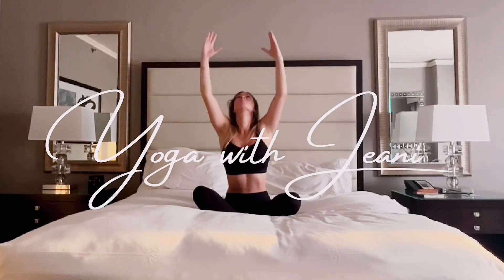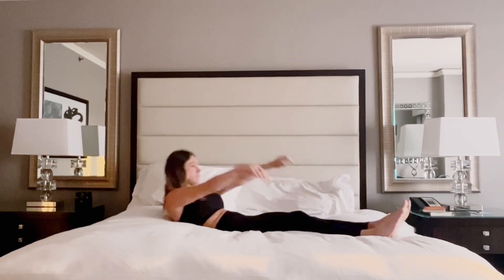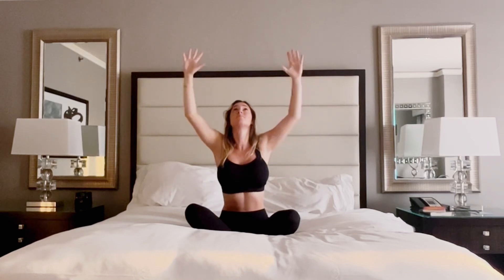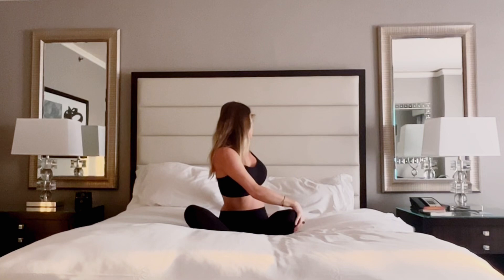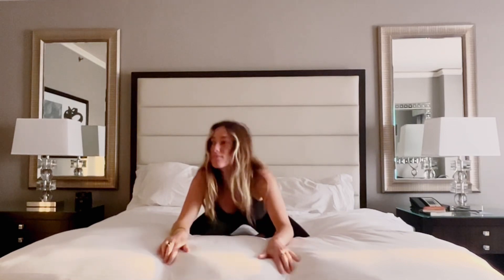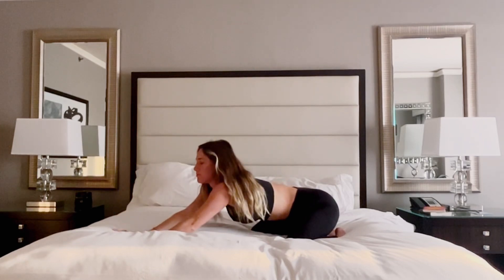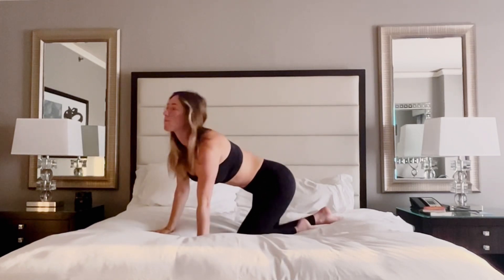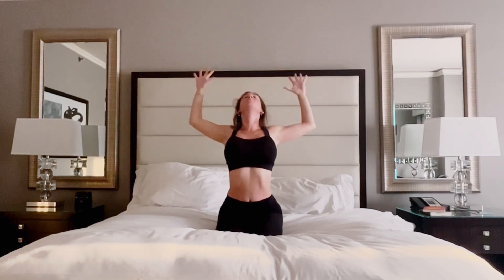8 Minute Gentle Yoga | Morning Yoga to Start Your Day from the Comfort of Your Bed or Mat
Welcome!

I hope you enjoy this morning flow which you can enjoy from the comfort of your bed or if you’re ready to find your mat.

Make this moving meditation your own by listening to your body. I’m here to guide you but always remember to skip anything I cue or add anything I don’t cue to honor what your body is in need of for today.

Most importantly, keep your breath as your top priority.

Thank you for flowing with me and make sure to thank yourself for showing up on your mat!

Namaste